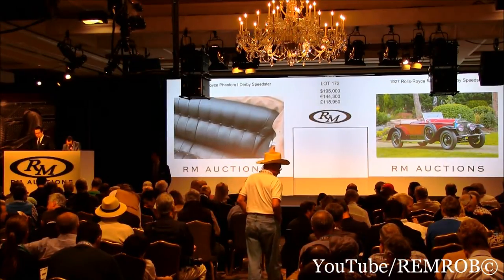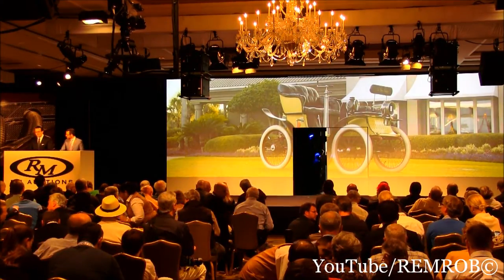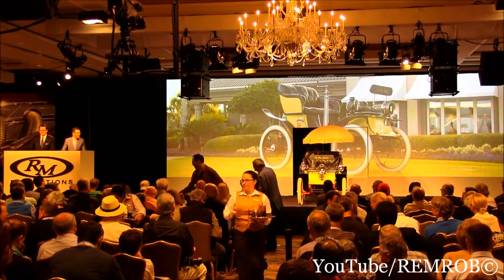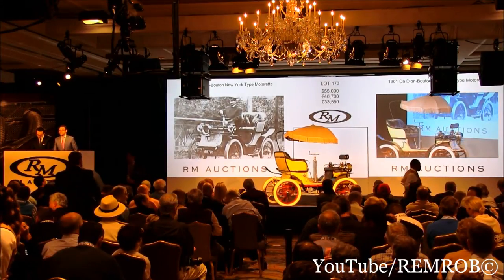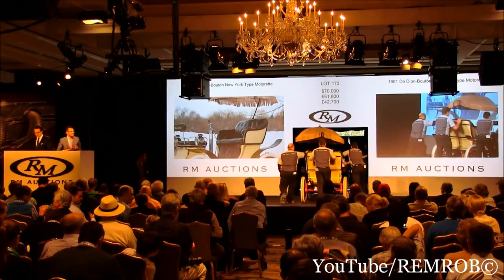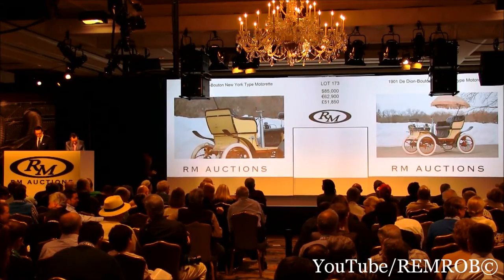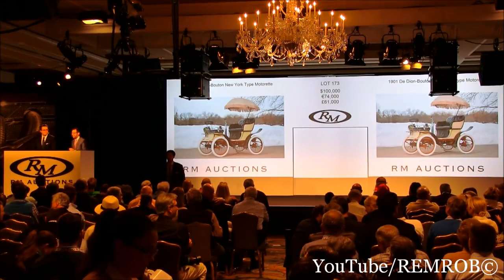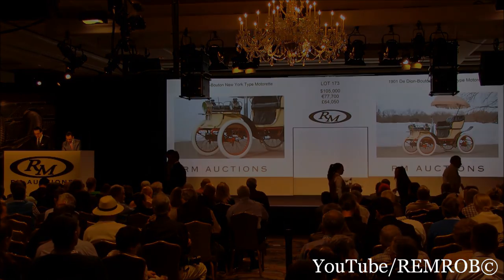1901 De Dion Bouton New York Type Motorette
1901 De Dion-Bouton New York Type Motorette
Body no. 126
3.5 hp, 402 cc single-cylinder engine, two-speed manual transmission, solid front axle with semi-elliptic leaf springs, and a De Dion tube rear axle with semi-elliptic leaf springs, a mechanical gearbox brake, and a sprag brake. Wheelbase: 61 in.

•Rare Brooklyn-built New York Type Motorette
•Amazing near-original condition
•London-to-Brighton Veteran

In 1900, De Dion, Bouton et Cie. was in the forefront of the world’s motor industries. Having built steam cars, gasoline tricycles, and four-wheeled voiturettes, the company had the distinction of being the largest engine manufacturer in the world, supplying powerplants to 140 manufacturers around the globe. The four-wheel, four-seat vis à vis (face to face) voiturette was increasingly popular. America had taken notice when a De Dion was demonstrated in Boston in 1898, and subsequently, Kenneth Skinner, of Boston, took up licensing De Dion patents in the United States.

There were a number of importers, but, in 1900, a consortium of Americans, headed by Cornelius Field, took a license from Skinner and set up the De Dion-Bouton Motorette Company in Brooklyn, New York, with a salesroom on 66th Street in Manhattan. Three models were offered, a Brooklyn Motorette with a single two-passenger seat, a New York Motorette with facing vis à vis seating, and a telephone-booth-like Brougham. De Dion Motorettes took prizes in hill climbs on Long Island, they raced with the Auto Club of New England at the Pan-American Exhibition at Buffalo, and one took 1st place in a September 1901 New York-to-Buffalo endurance test. The life of the Brooklyn-built De Dion, however, was short. By mid-1902, Skinner had canceled the company’s contract, citing violations of its conditions.

This remarkable example of the New York Type Motorette was discovered in the 1960s by the late California collector Ben Moser. It was owned by a single family for at least half a century, and then it was purchased by Moser from the grandson of the long-time owner. When purchased, it was removed from a barn intact, accompanied by a parasol, an early photograph with the owner, and a well-preserved chauffeur’s hat, and it was virtually original, with only a few cosmetic touches made by the grandson. Moser went on to collect additional period-appropriate tools and memorabilia to go with the car.

Prior to Ben Moser’s death in 1992, his friend and attorney Jeremy Hass reportedly acquired the De Dion-Bouton. The car was in very good condition and quite complete, except for the fact that its leather seating was loose, but it was salvaged by carefully underlaying the original material with a flexible backing. The paint was judged to be largely original, and the engine ran well after a brief tune-up. Hass entered it for the 1992 London-to-Brighton Veteran Car Run in England, where it started at Hyde Park in London and motored happily southward toward the finish line. On the final hill, however, it stalled with engine trouble, failing to make “Punctual Arrival in Brighton” for the commemorative medal. Nonetheless, it was a valiant effort!

Mr. Hass had the engine and gearbox rebuilt after returning to the United States, and the differential gear was also changed to a more favorable ratio. In 1993, he sold the car, and it has had two owners in recent years. As presented here, it has recently been detailed, but it still retains the original features described, such as the parasol, the photograph, and the chauffeur’s hat, as well as a white rubber floor mat with a red De Dion emblem in the middle.

This car, one of very few surviving Brooklyn-built De Dions, is in remarkable condition and comes with an exceptional provenance. It is eligible for all manner of horseless carriage and one- and two-cylinder tours and events, and it is eager to make another try for punctual arrival at Brighton.